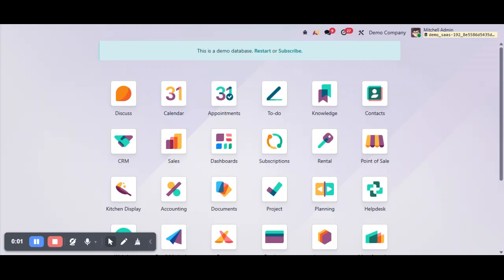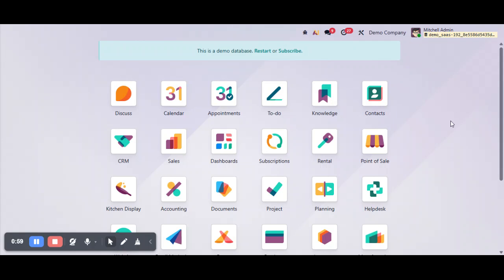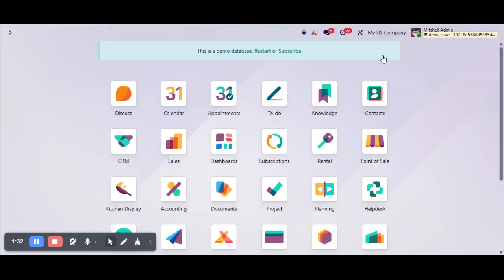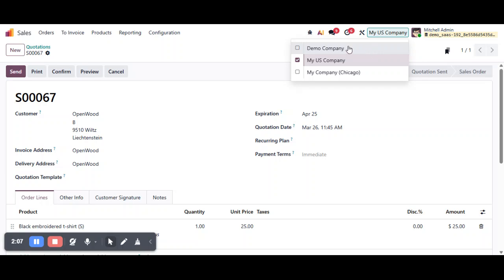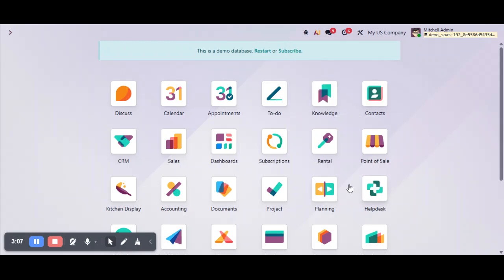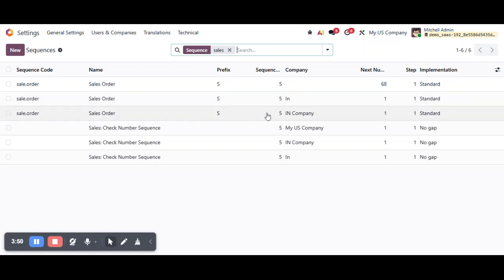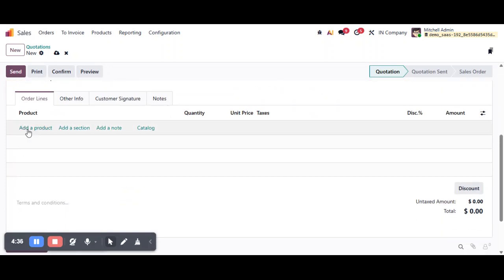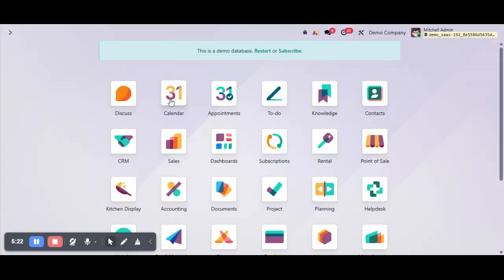Manage Company-Wise Sales Order Sequences in Odoo | Step-by-Step Guide | Odoo V19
Managing multiple companies in Odoo but struggling with sales order and quotation sequences?

In this video, I’ll show you how to configure company-wise sequences for Sales Orders and Quotations in a multi-company environment — ensuring each company has its own unique and structured numbering system.

In this video, you will learn:
• How sequences work in Odoo
• Setting up company-specific sequences
• Managing quotations vs sales order numbering
• Best practices for multi-company environments

This is a practical, real-world use case for Odoo users, consultants, and business owners handling multiple entities in a single database.